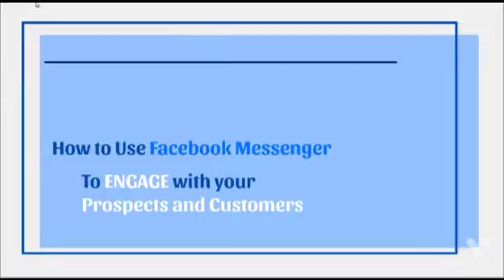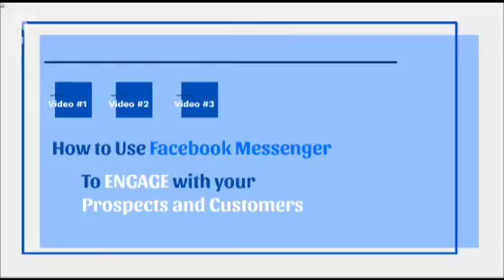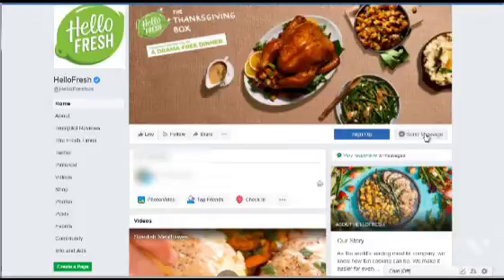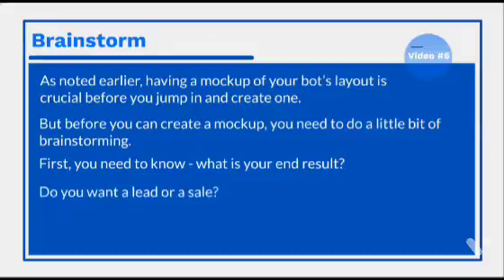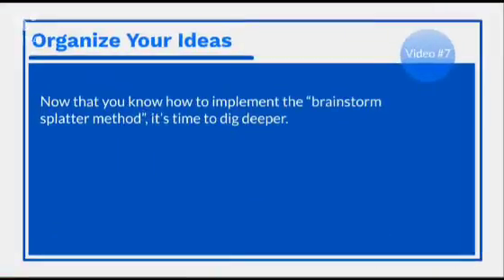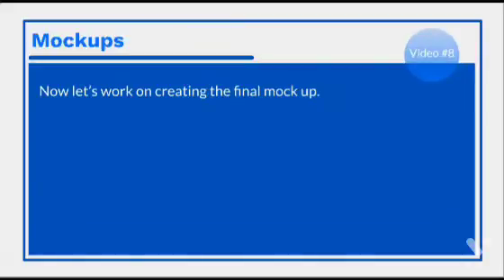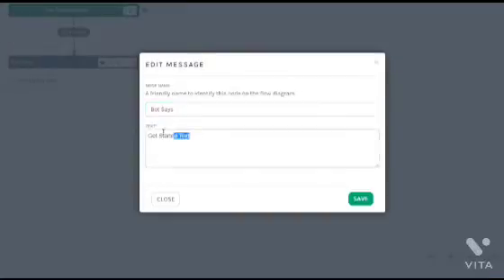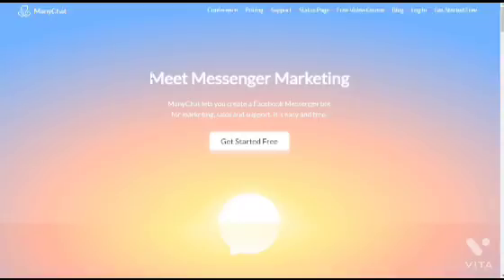Earning Surefire chat secrets.full video course 100% free.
MY GEARS
main camera mc
second camera mc